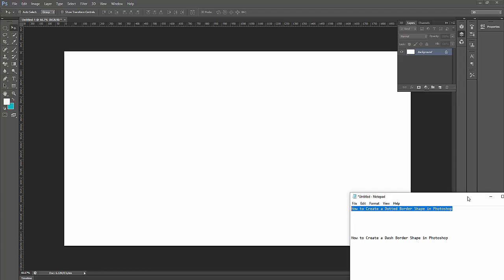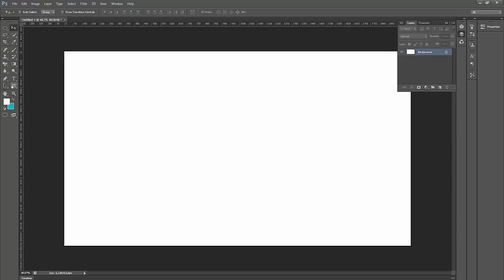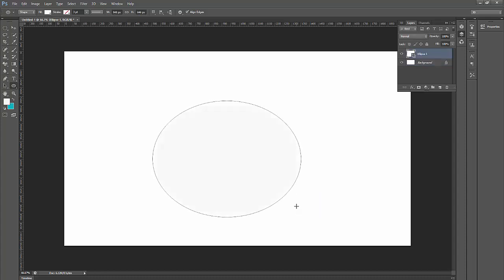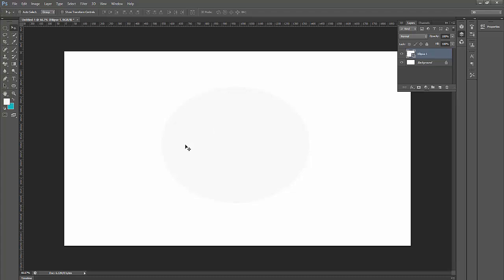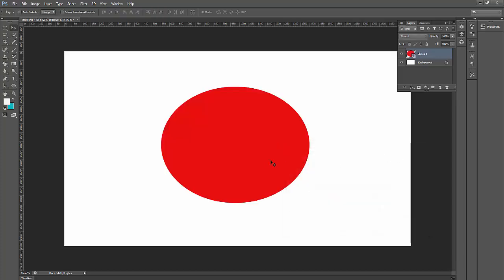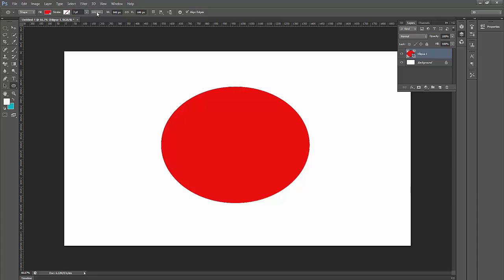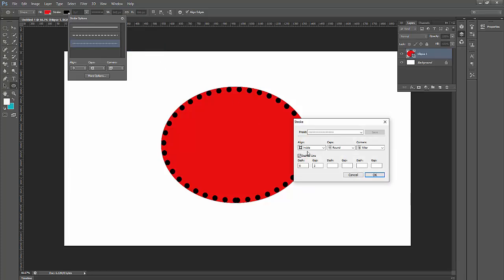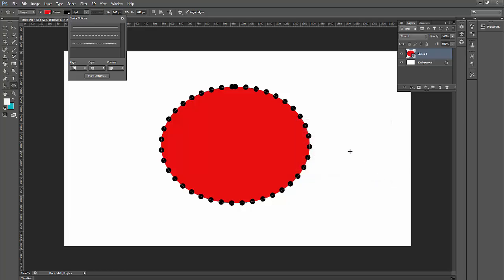How to Create a Dotted Border Shape in Photoshop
How to Create a Dotted Border Shape in Photoshop (Step by Step)

Want to add a clean, dotted border around a shape or image in Photoshop? In this tutorial, I’ll show you exactly how to create a dotted border shape in just a few minutes — perfect for badges, stickers, thumbnails, or design projects.

🔥 In this video, you’ll learn:

How to use the Brush Settings panel to create custom dots

Adjusting spacing, size, and hardness for perfect dots

Using the Pen Tool or Shape Tool with a dotted stroke

Applying dotted borders to any shape (circle, square, custom path)

Pro tips to scale the dotted border without distortion

📌 Tools used: Adobe Photoshop (any version)

💡 Pro Tip: Save your dotted stroke as a preset to reuse it later in other projects!